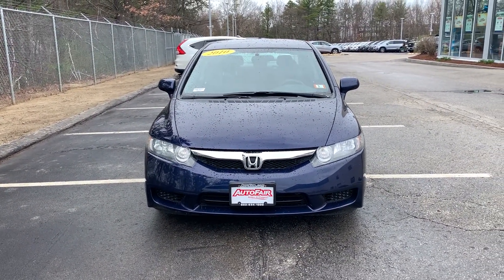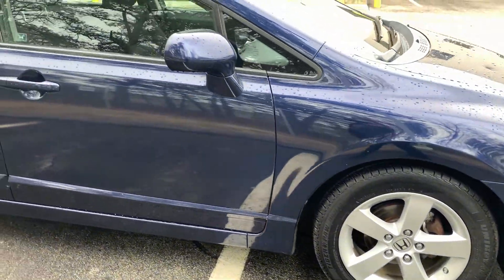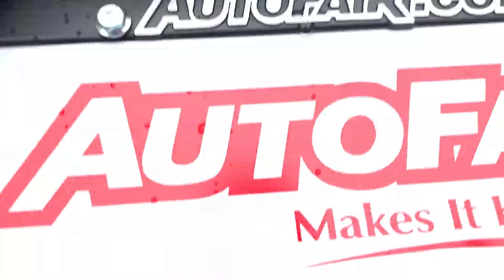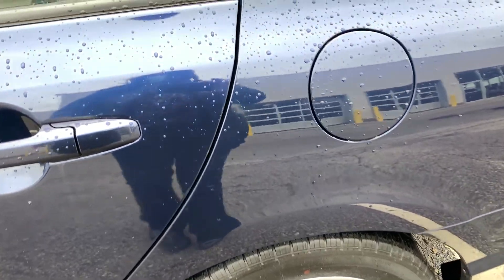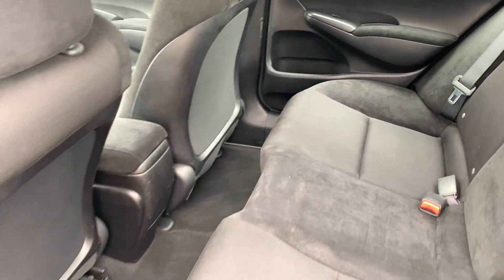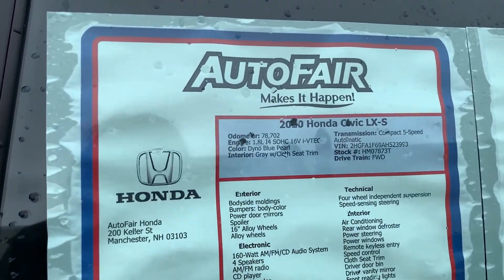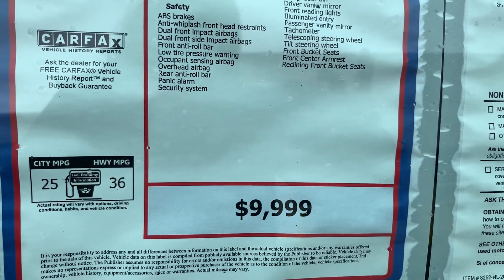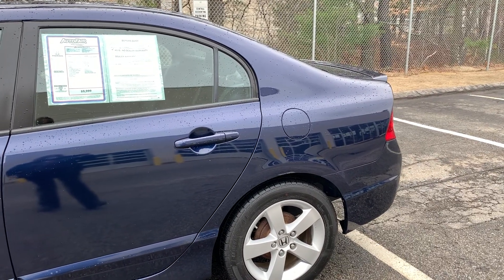Hey Farjana, here is your 2010 Honda Civic video.